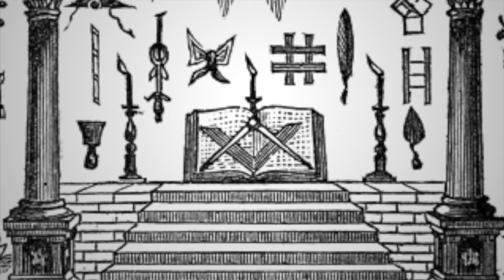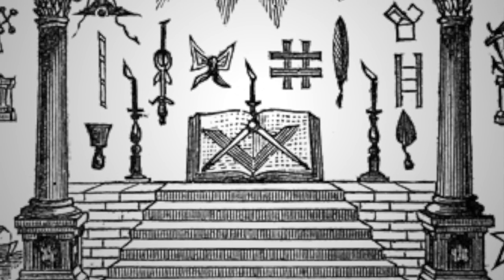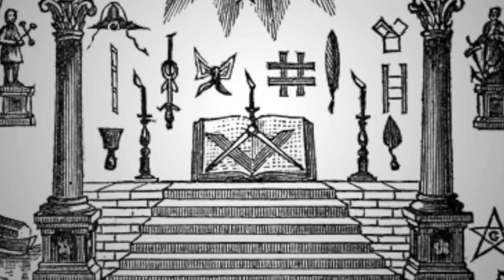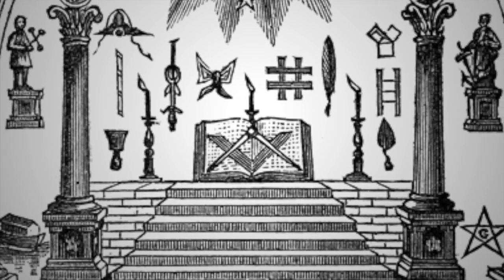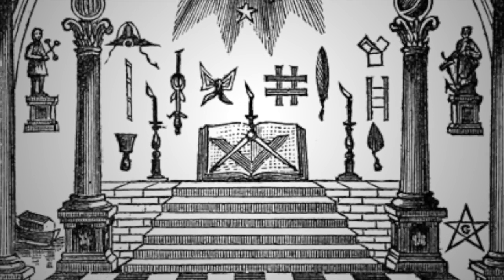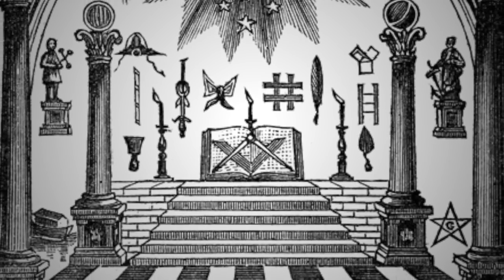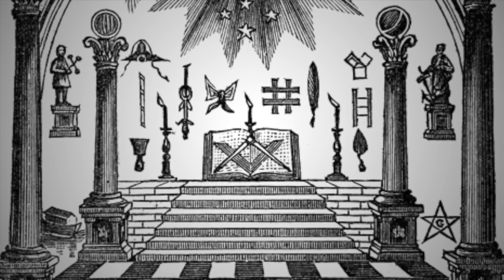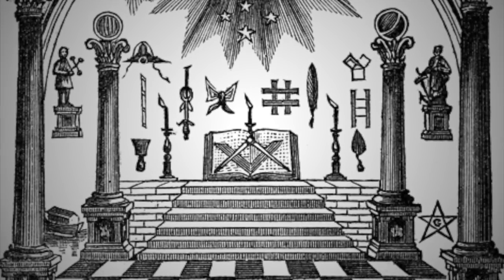Geometry in Freemasonry | Symbols and Symbolism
In this episode, we explore the significance of Geometry as it relates to Freemasonry. An old attribution, its scientific and philosophical connections hold greater resonance than its computational counterparts with paper and pen.